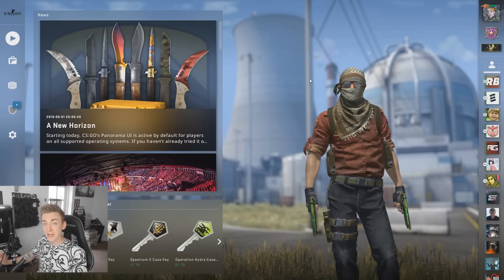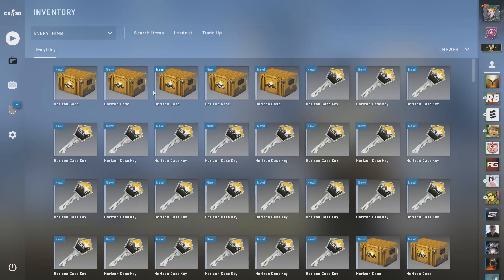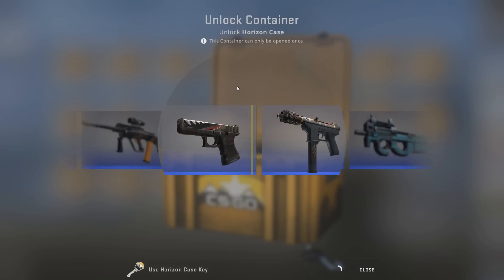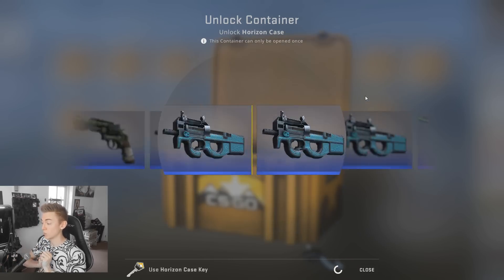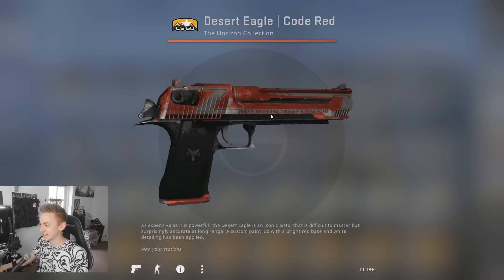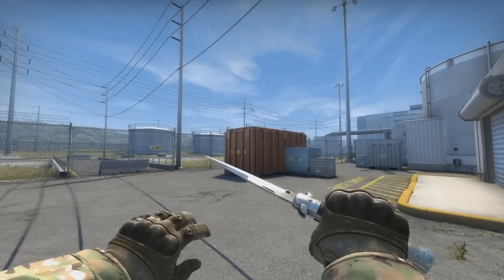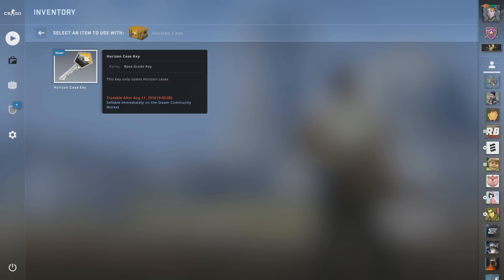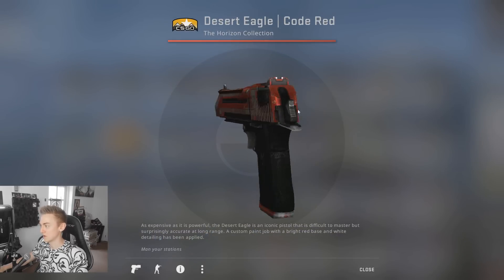CS:GO - Horizon Case Opening! (NEW KNIVES)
Unboxing some of the new Horizon knives. New operation incoming?